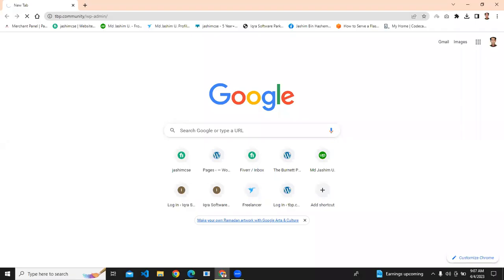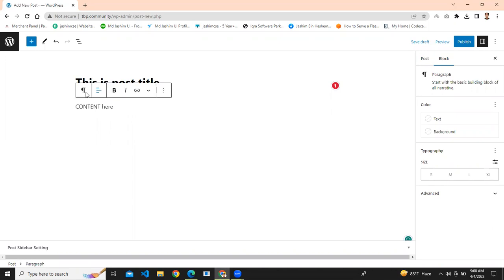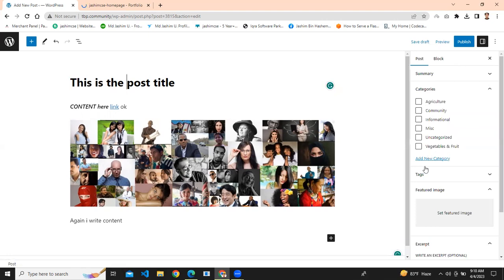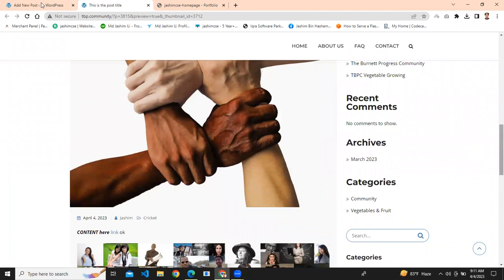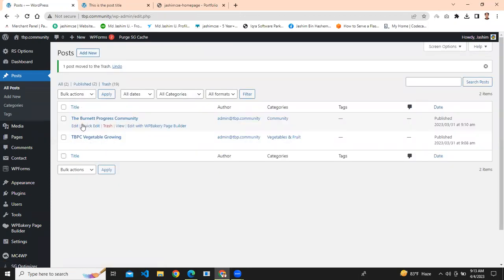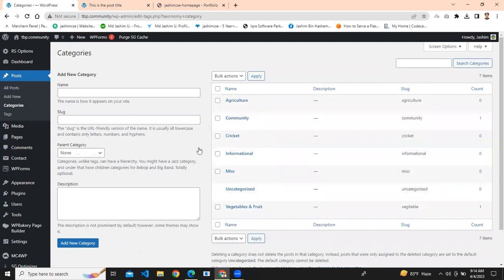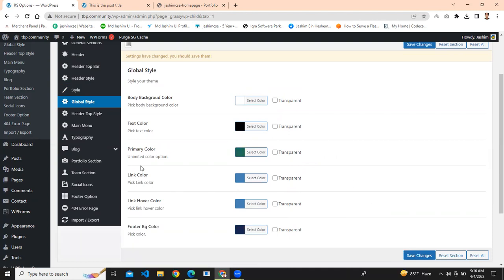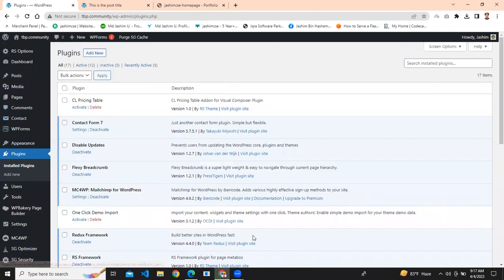How to make a blog post in WordPress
Add categories
Add picture in post
Create Link in post
Add Tags
Add Feature Image
Plugin
Change theme color and so on